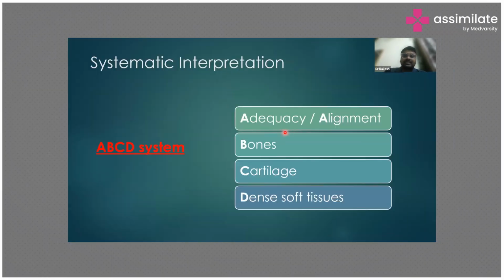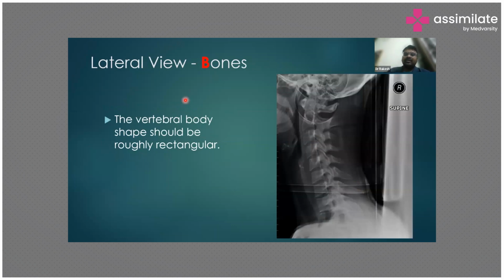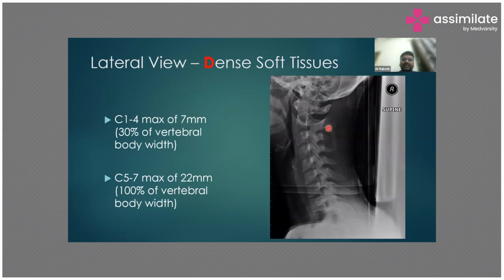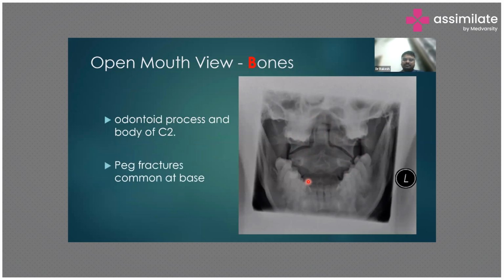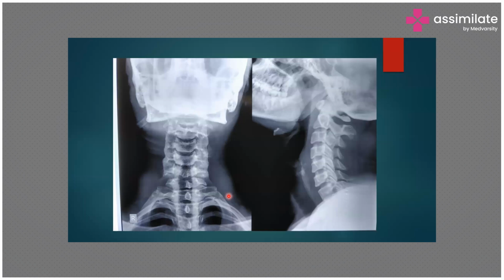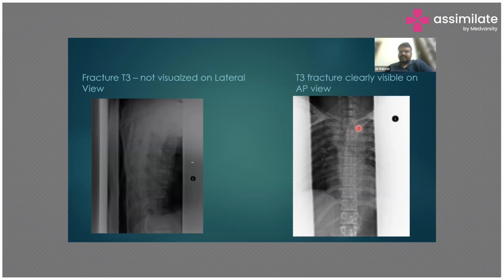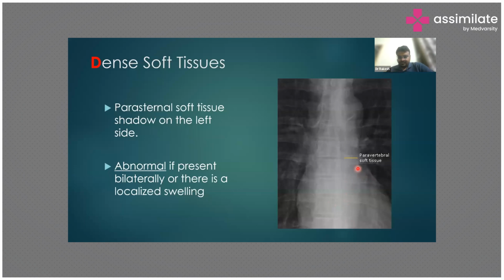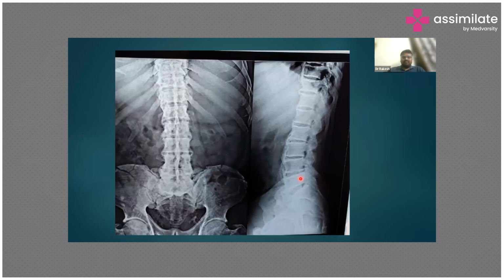Systematic Interpretation of Spinal X-Rays | Medical Case Discussion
Doctors typically follow a step-by-step approach to interpret spinal X-rays starting with assessing the alignment and curvature of the spine. They look for any signs of fractures, dislocations, or misalignments of the vertebrae.

Additionally, doctors may use the ABCD method to help interpret spinal X-rays. This method stands for Alignment, Bone density, Cartilage spaces, and Soft tissues. Alignment refers to the positioning of the vertebrae and whether they are in the correct alignment. Bone density examines the density of the bones to check for any signs of osteoporosis or bone weakening. Cartilage spaces look at the spaces between the vertebrae to see if they are uniform and normal. Finally, soft tissues assess any abnormalities or swelling around the spine, such as disc herniation or spinal cord compression. By systematically evaluating these factors, doctors can accurately interpret spinal X-rays and diagnose any potential spinal conditions or injuries.

Listen to Dr. Rakesh Attaluri, Consultant Emergency Medicine, Star Hospitals, explain to us the systematic interpretation of spinal X-rays.